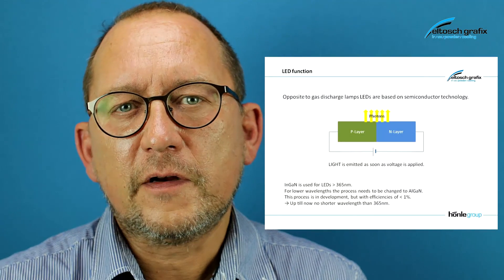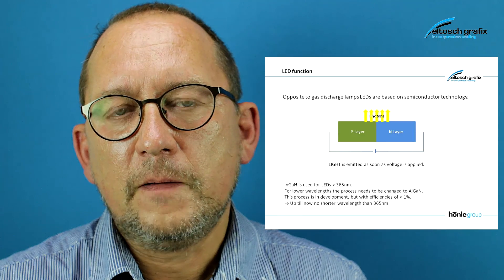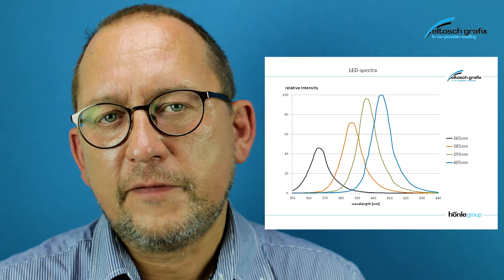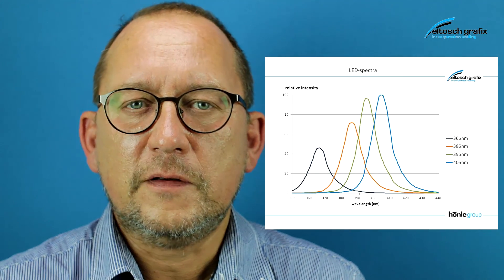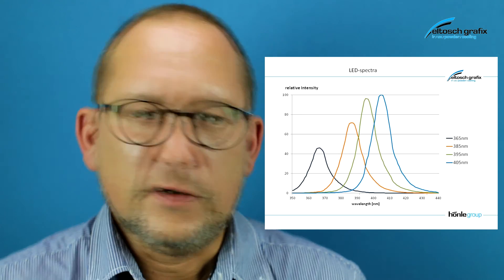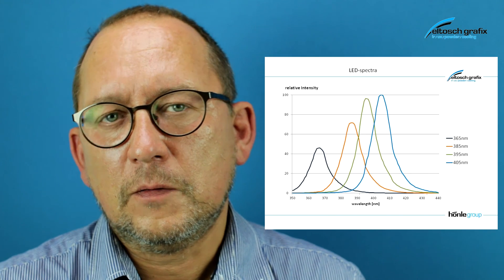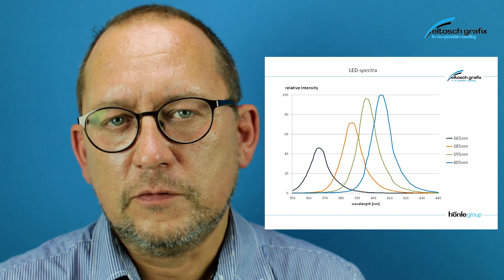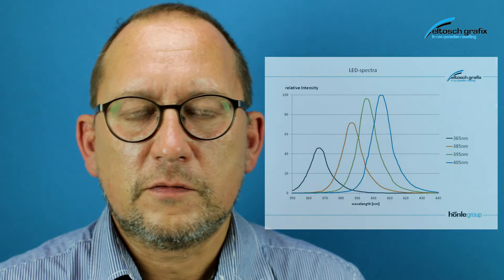Basic information about UV LED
This tutorial describes basics about UV LEDs and underlines the benefits of UV LEDs.